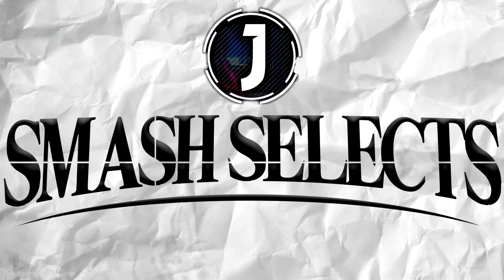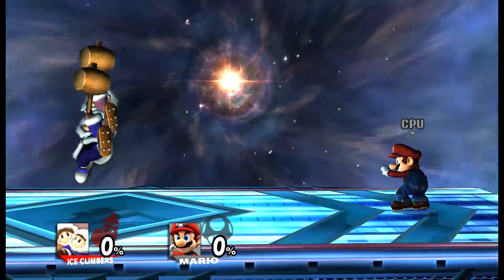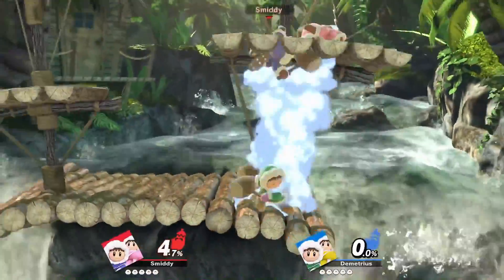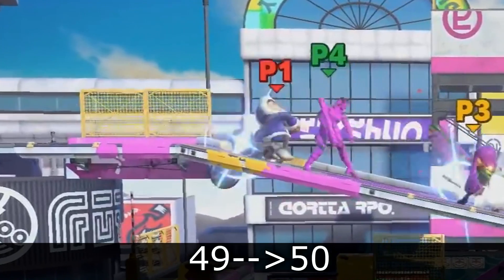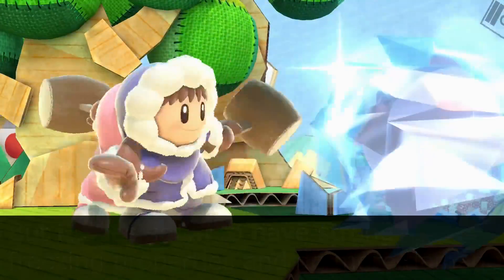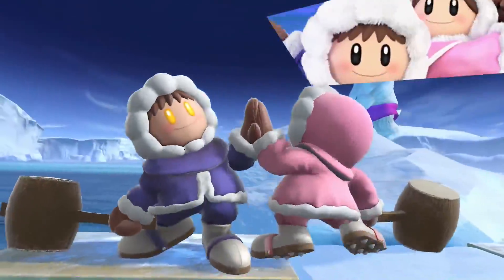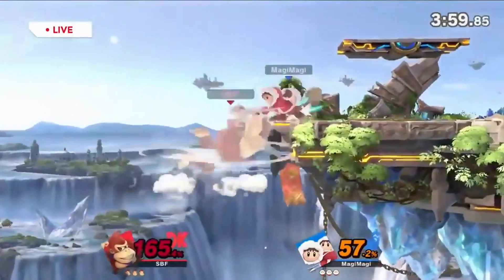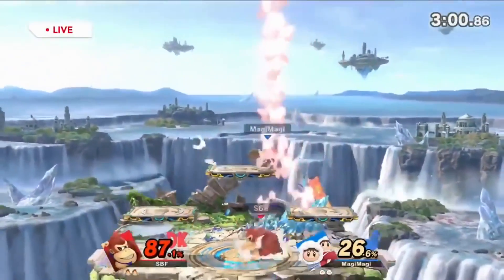Are The Ice Climbers GOOD? - Super Smash Bros. Ultimate Analysis Buffs + Nerfs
In this episode of Smash Selects we take a look at the Ice Climbers and how good they are if they're any good at all. I hope you all enjoy this Super Smash Bros. Ultimate Buffs and nerfs analysis. Also this is my first real attempt at breaking down a ton of frame data: enjoy
Are Ice Climbers GOOD? - Super Smash Bros. Ultimate Buffs Frame Data Nerfs
▬▬▬▬▬▬▬▬▬▬▬▬ஜ۩۞۩ஜ▬▬▬▬▬▬▬▬▬▬▬▬▬
SQUAD (Not everyone):
Kingdomace: